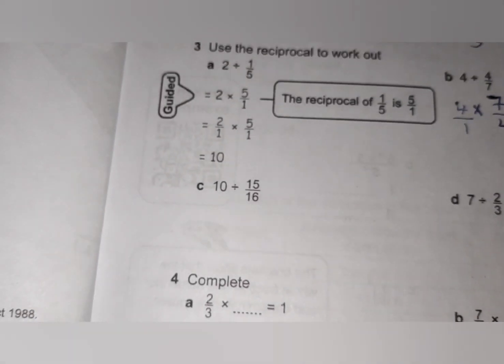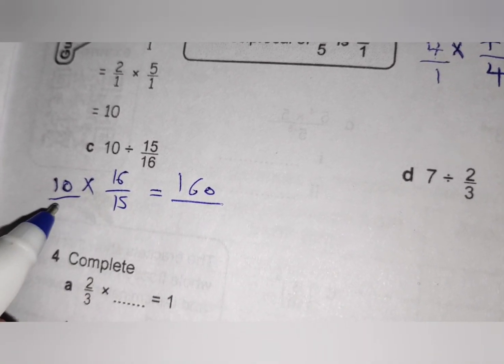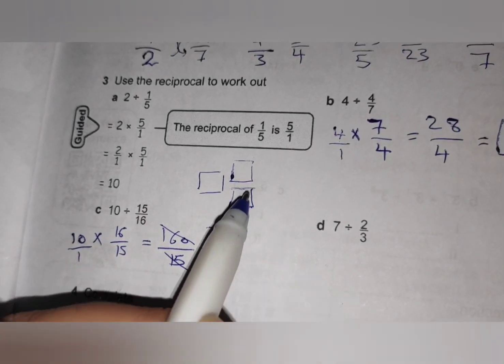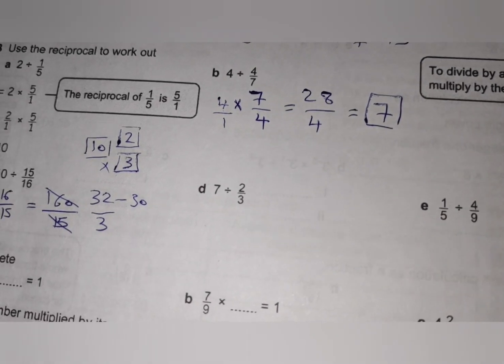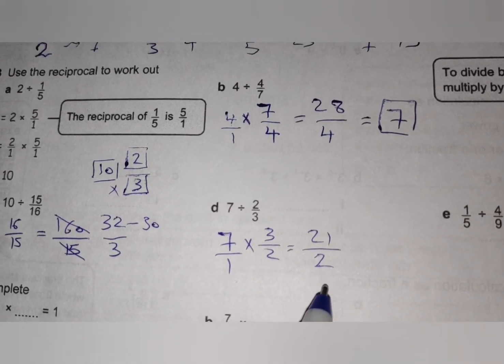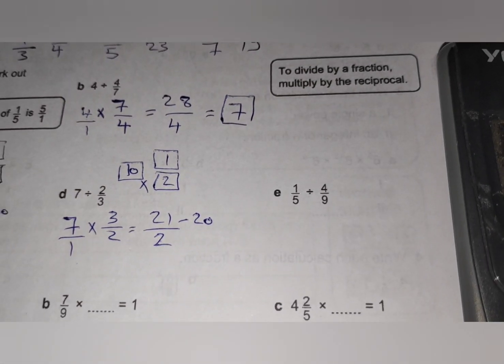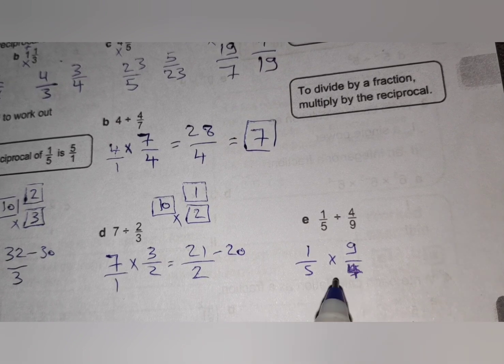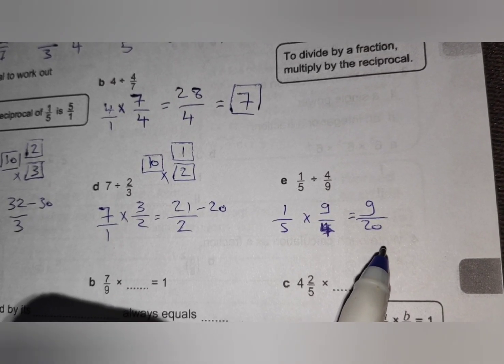1.1 Reciprocals WB P1 Q3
1.1 Reciprocals WB P1 Q3